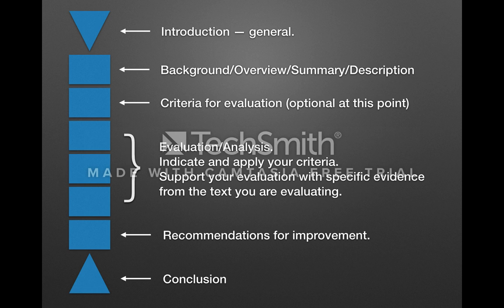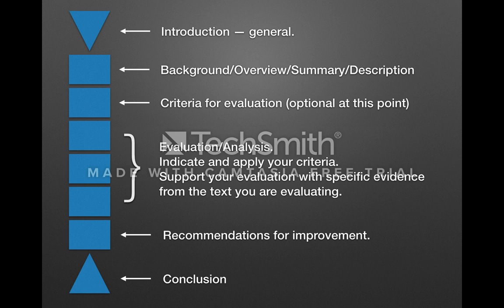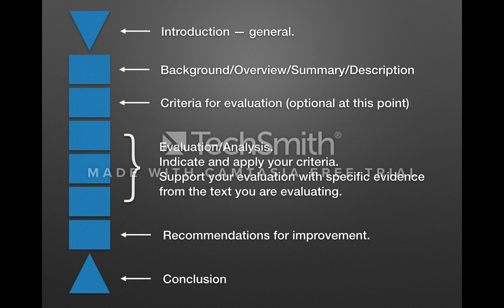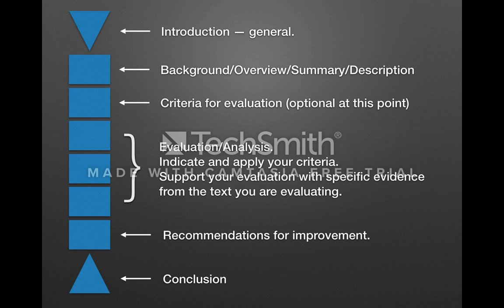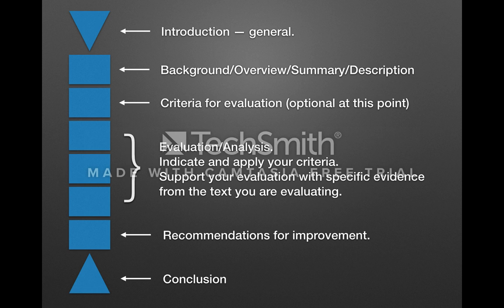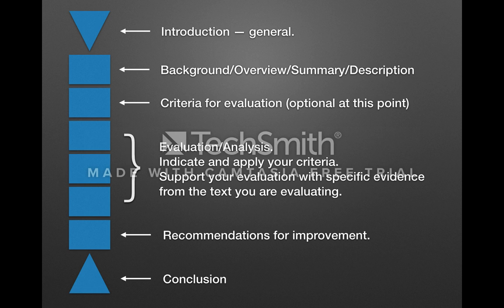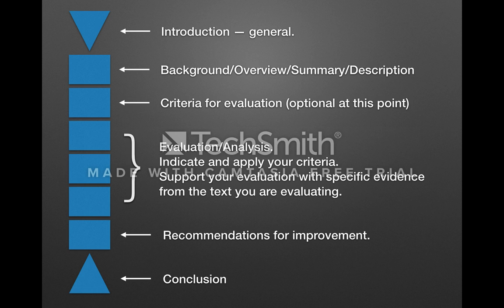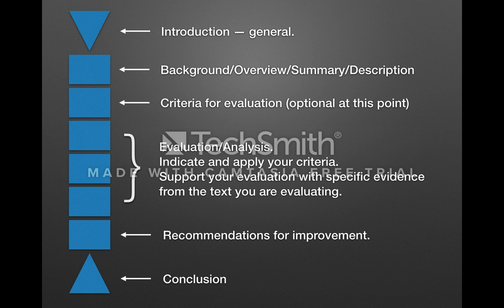Critical Analysis Rough Draft Comments